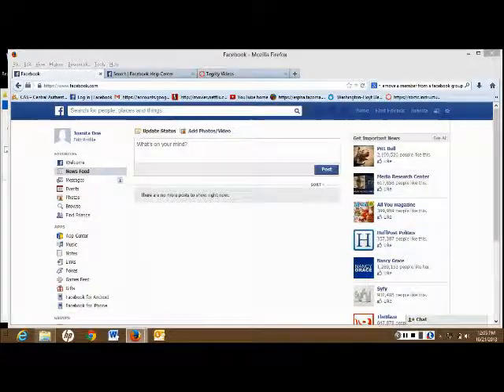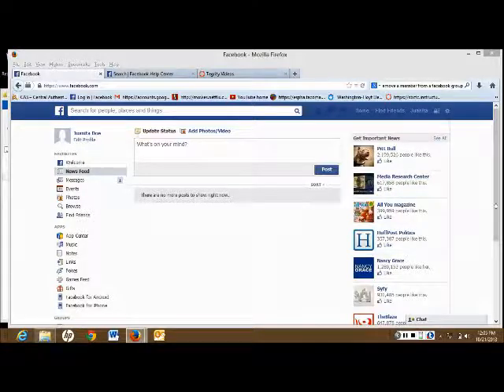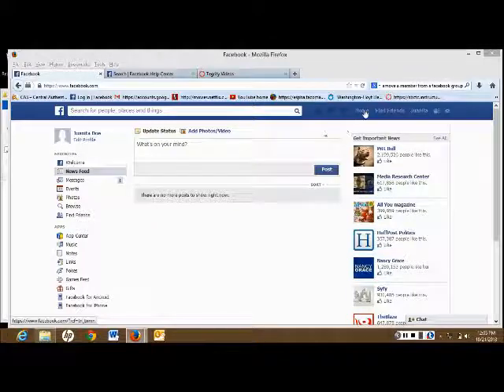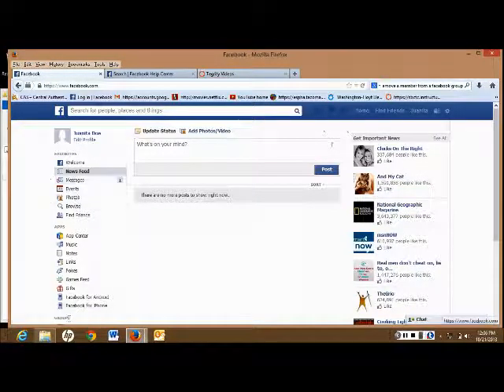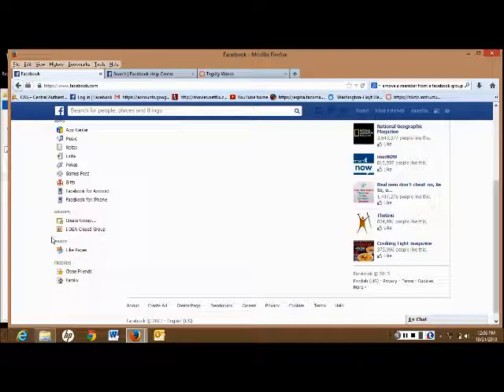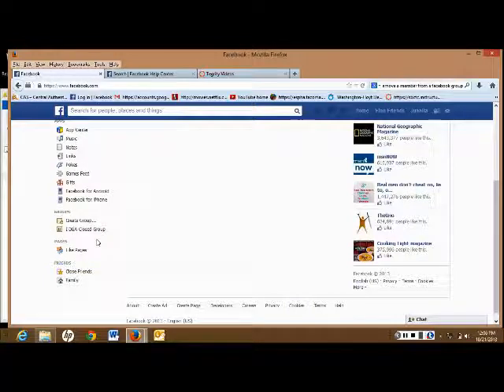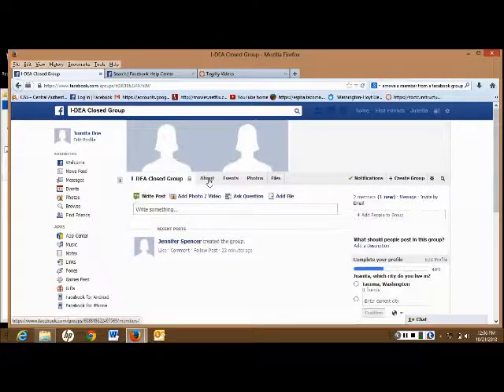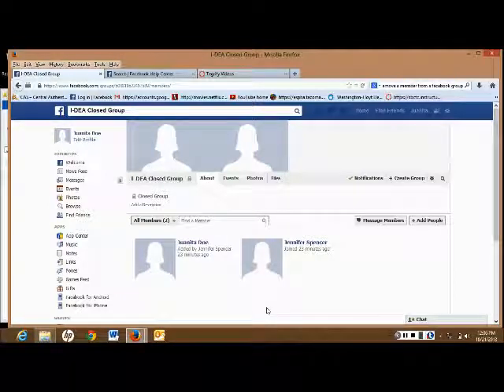Project I-DEA: How to Check for Facebook Closed Group Membership: I-DEA